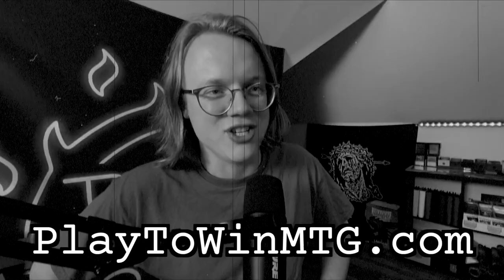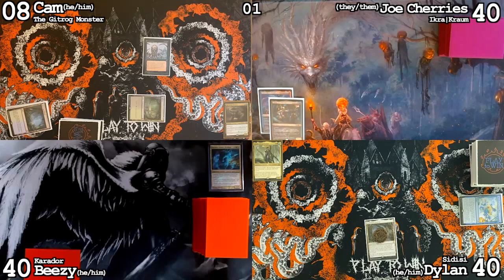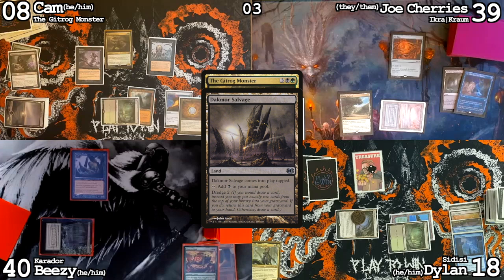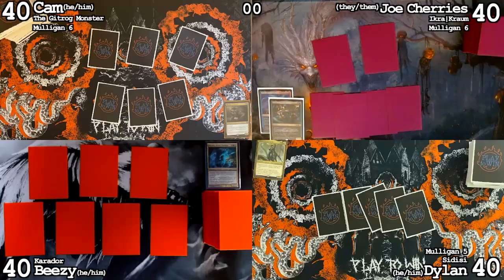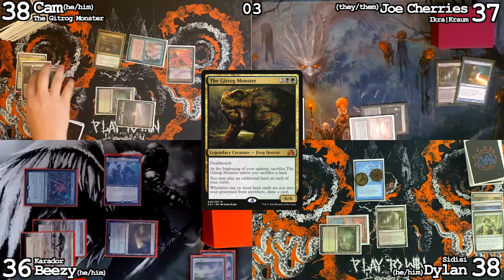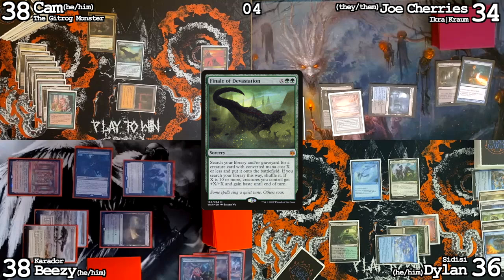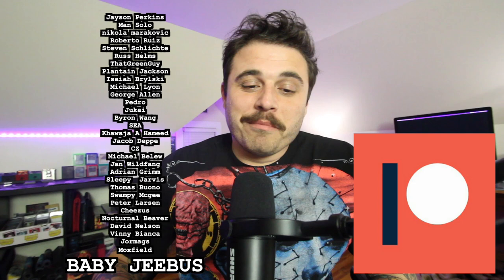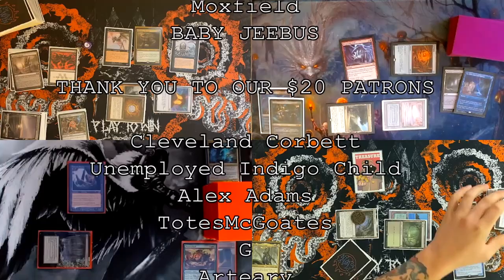WHO'S THE SCARIEST COMMANDER IN cEDH - NITPICKING NERDS vs PLAY TO WIN - HALLOWEEN SPECIAL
This week we're joined by Beezy and Joe Cheries of the Nitpicking Nerds to play some scary commanders for halloween!